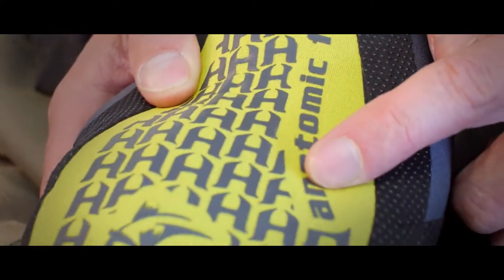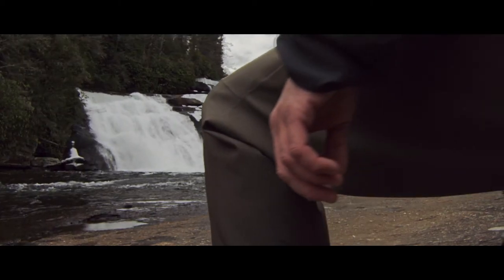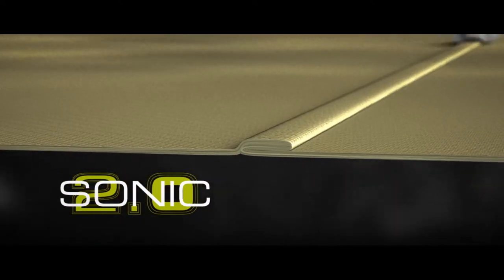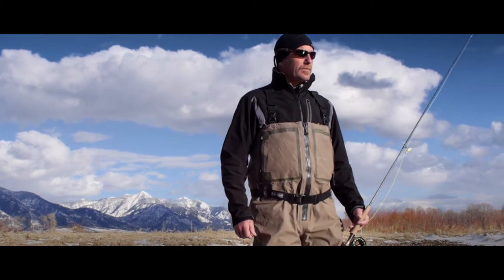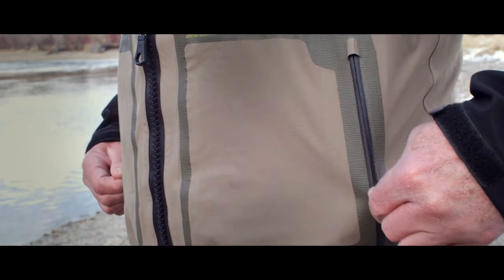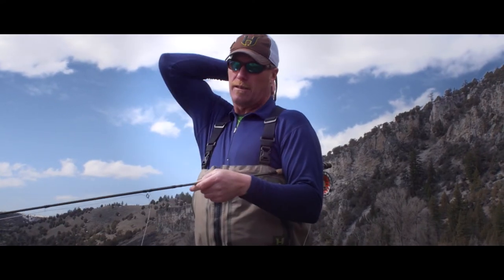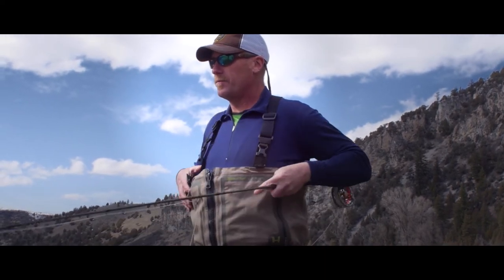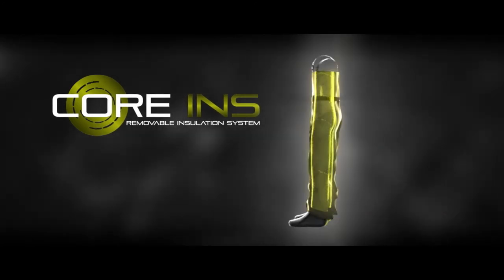HODGMAN AESIS SONIC ZIP FRONT STOCKING FOOT WADERS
The flagship wader in the Hodgman Aesis Sonic Zip series.
Waterproof RiRi front zipper
Durable puncture resistant 5-Layer seat and legs
No inside leg seam eliminating leak points from abrasion points
Breathable 4-Layer upper for moisture vapour transfer
Sonic 2.0 seams
Two Micro-fleece lined hand warmer pockets with water resistant zippers
Suspender system converts waders from chest to waist high without removing suspenders
Anatomically correct left and right neoprene booties
Flip out internal zipped storage pocket
Stretch wade belt with low profile DuraFlex buckle and belt loops
D-Ring on back for net
Core INS removable insulation system compatible